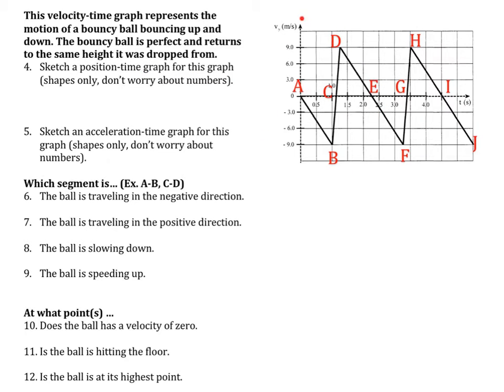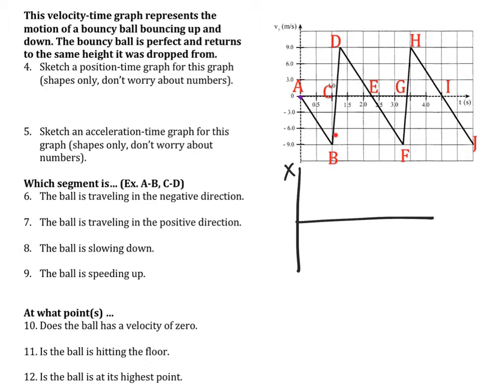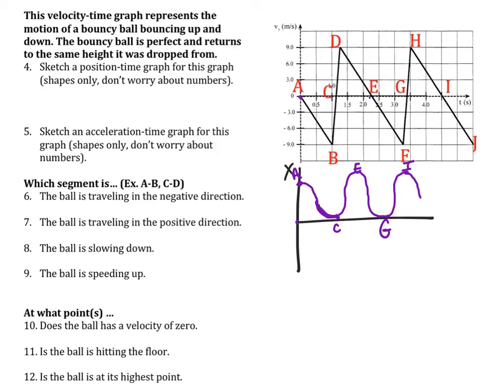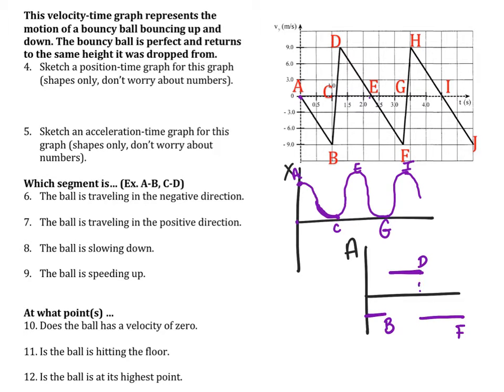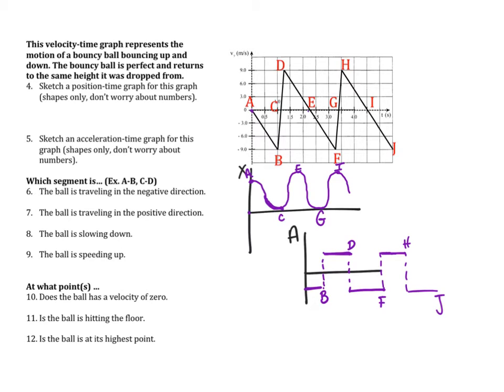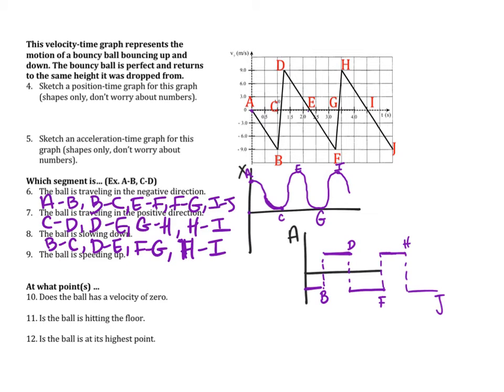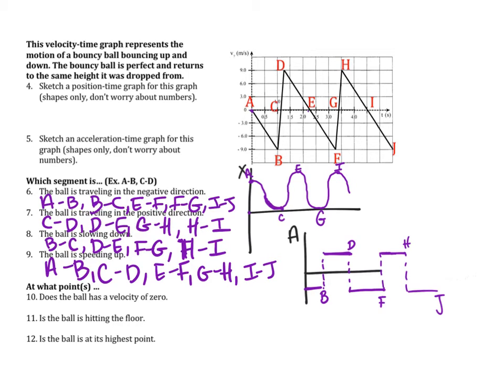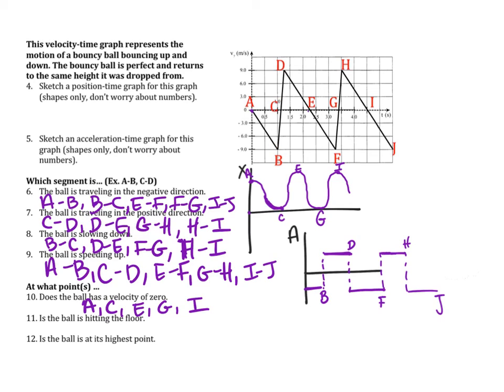Study Guide Test 1 Q4-12